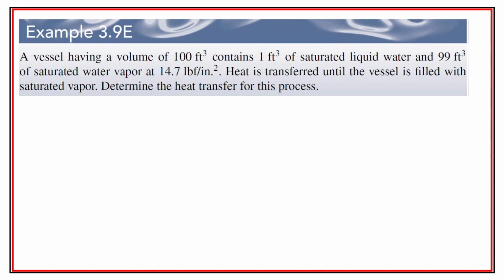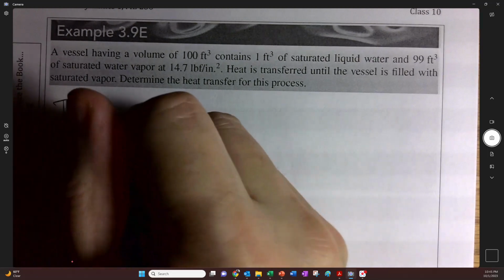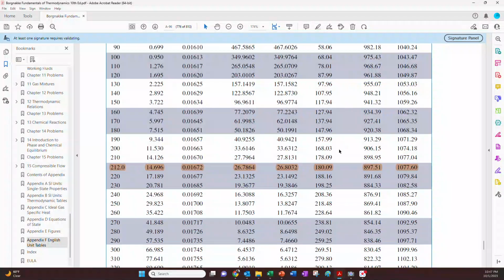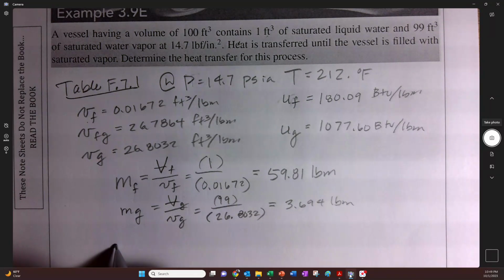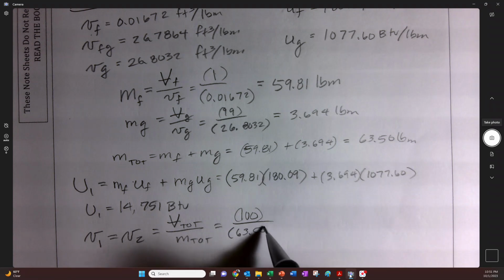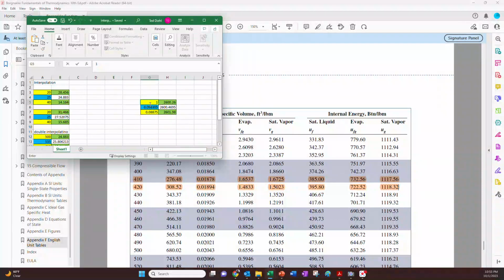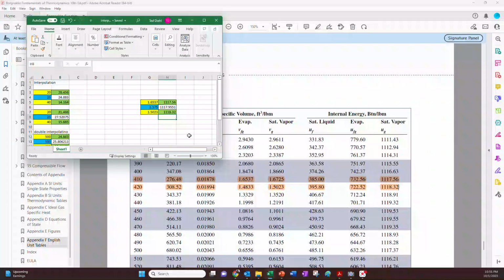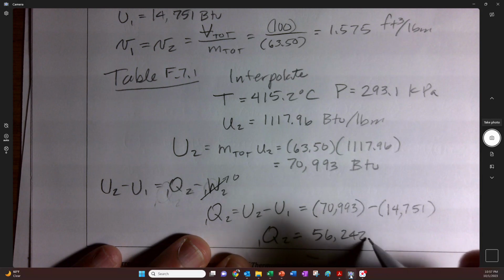F23 ME236 Thermodynamics I Class 10 Constant Volume Heating Phase Change (Borgnakke Example 3.9E)